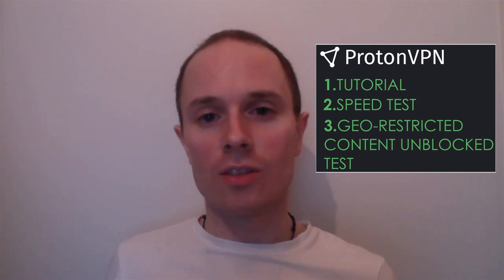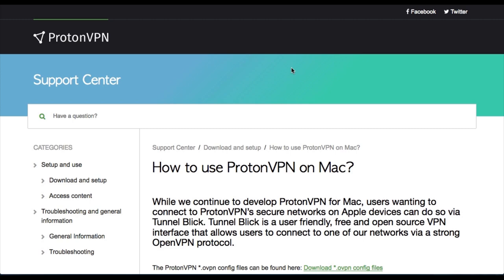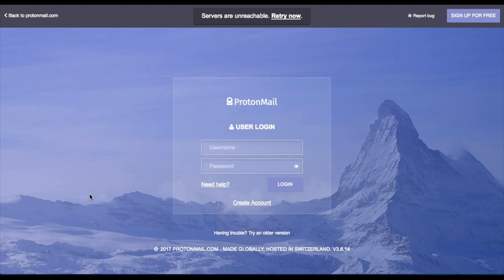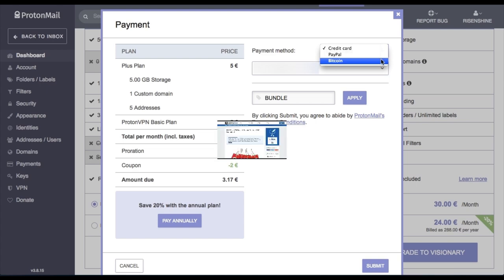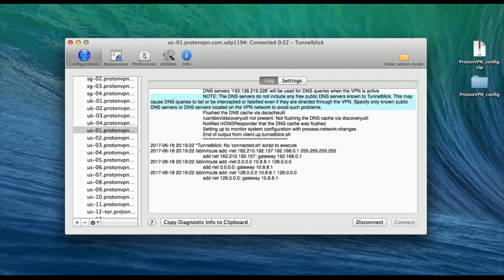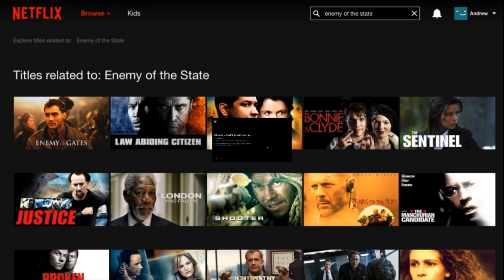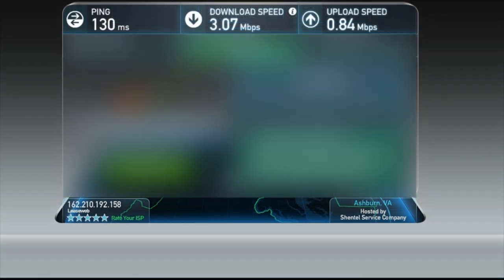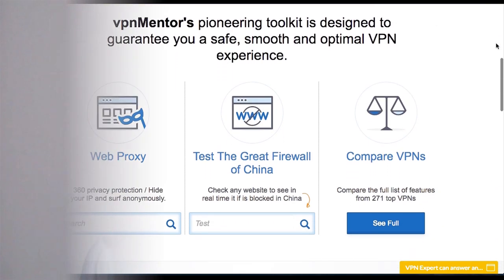ProtonVPN Review & Tutorial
👉🏻 We did all our tests on the beta version of Proton VPN.

🤓 Check out the video to see how to quickly install and run ProtonVPN, then do some tests such as the IP test with and without ProtonVPN, as well as other tests related to content-access.